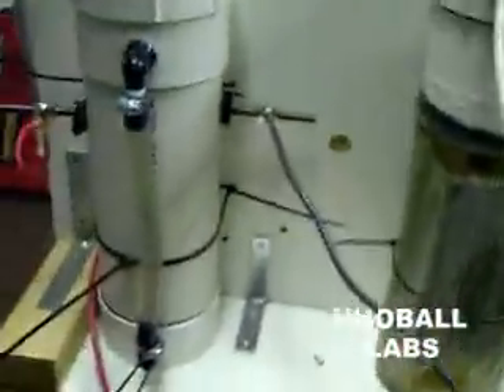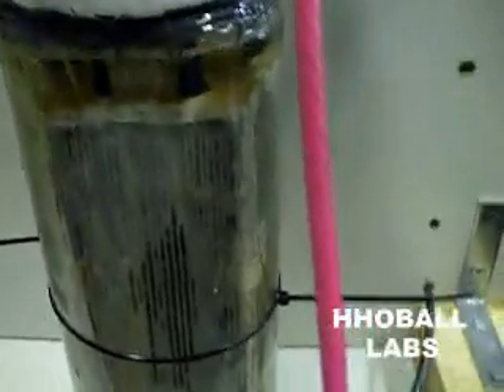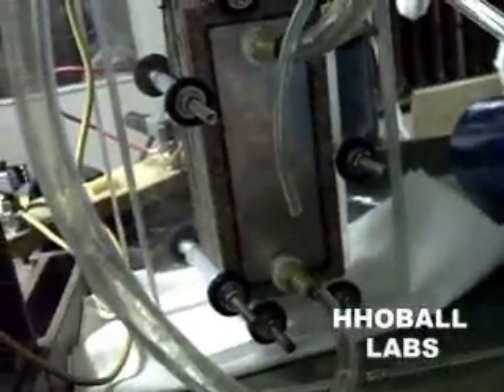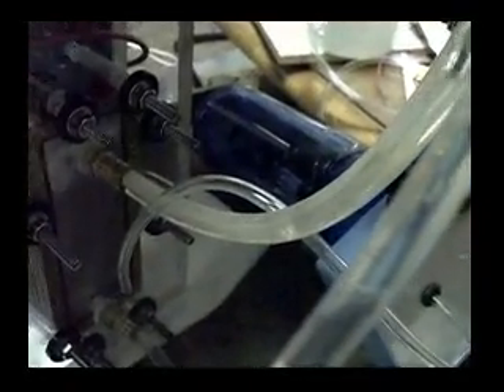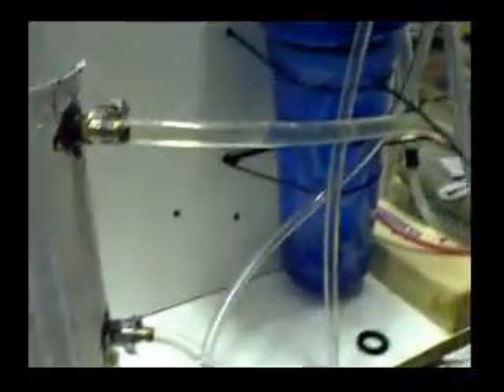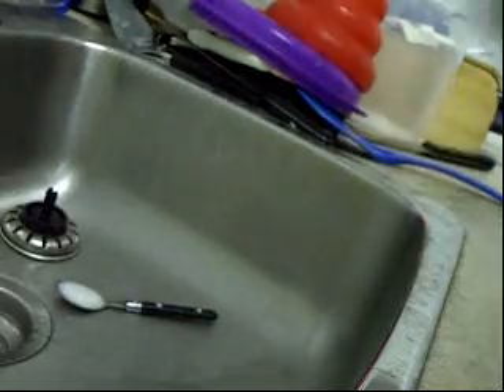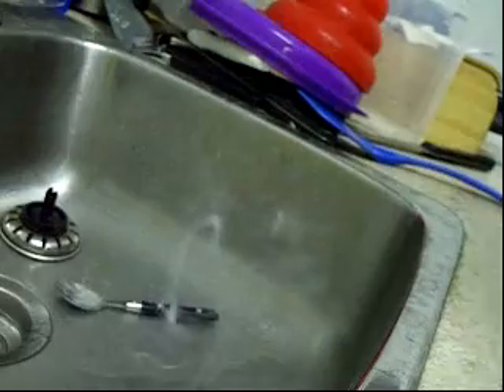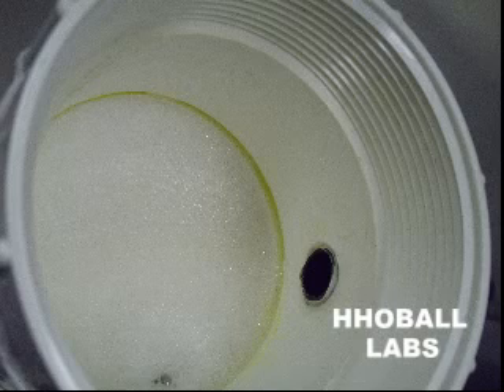#3 HHO Foaming Sucks!!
I am getting a huge amount of foam in my mini dry cell. Even with low concentration of KOH, running at 1.2amps, still foam!!  My two questions to anyone experimenting with hho are:
1. Has anyone found an answer other than disassembly and cleaning?
2. What is this foam made of and why does it produce at certain times?

Hopefully someone out there can help. Please comment, even if you have an educated guess.
Stay safe.